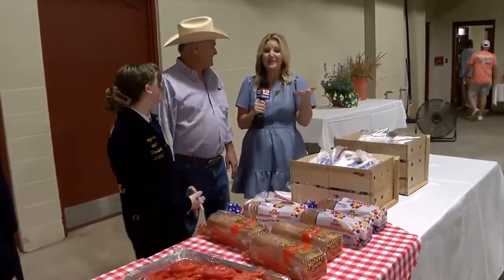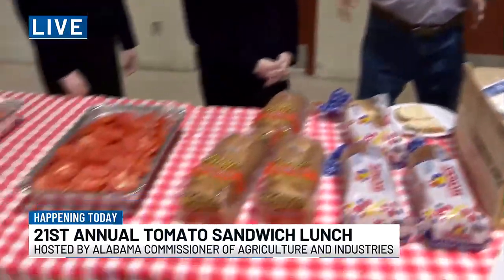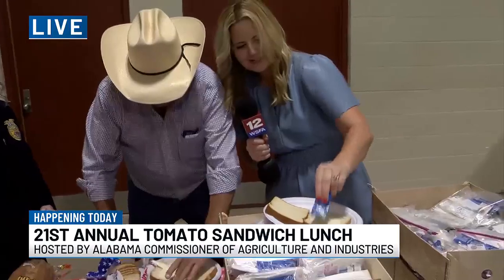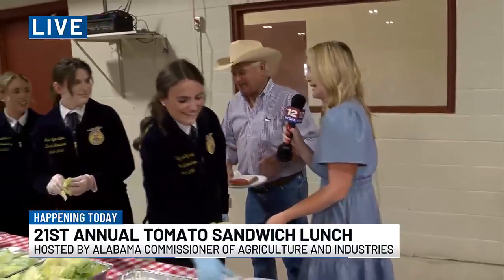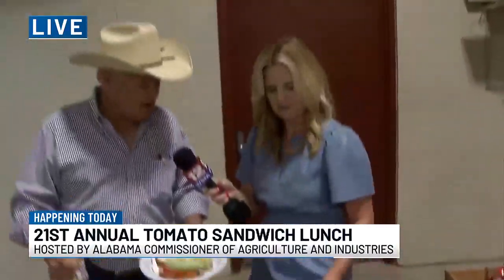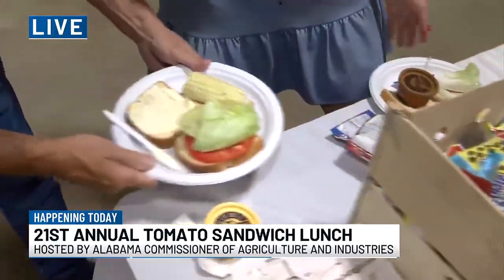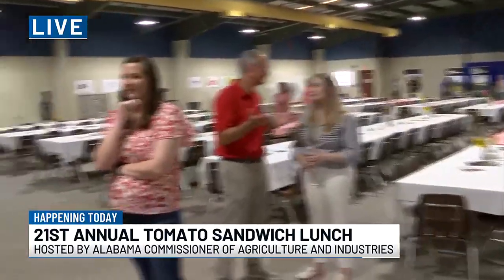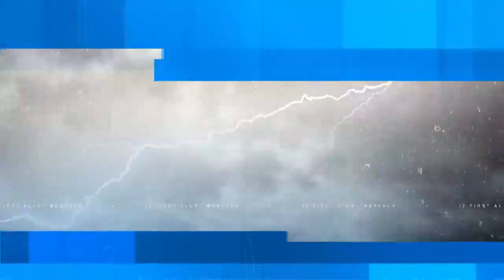21st annual Tomato Sandwich Lunch happening in Montgomery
The Alabama Commissioner of Agriculture and Industries is hosting the 21st annual Tomato Sandwich Lunch in Montgomery.